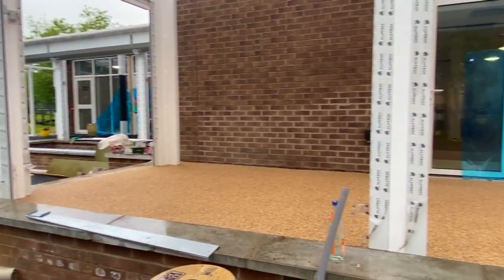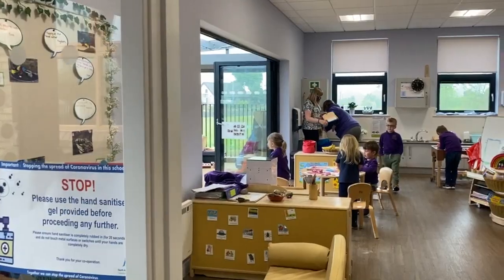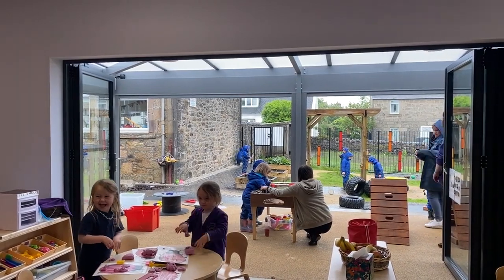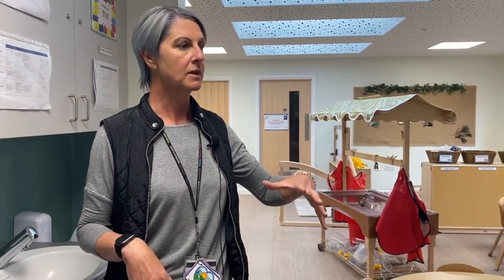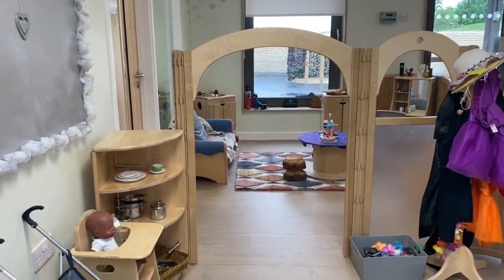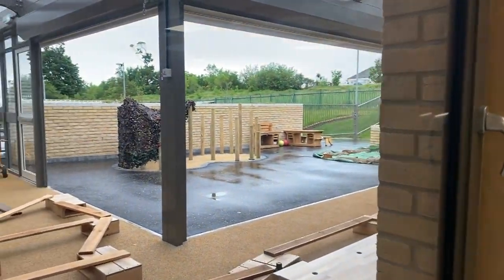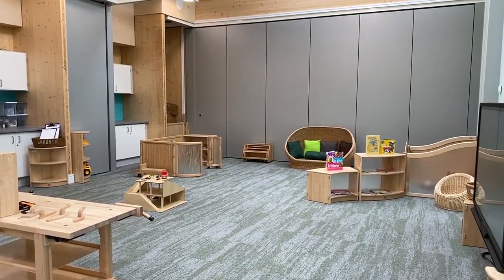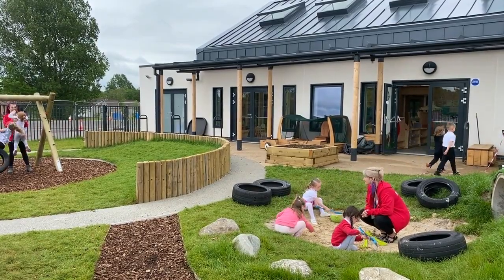£5.4M refurbishment of North Ayrshire Early Years centres in time for 1140 hours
Early Years classes at St Bridget’s in Kilbirnie, Annick and Springside in Irvine, St Peter’s in Ardrossan, and Gateside, have been refurbished and extended in time for delivering 1140 hours of Early Learning and Childcare (ELC) from August 2021.

The £5.4m refurbishments and extensions include large, modern indoor and outdoor play areas with free-flowing access to the innovative outdoor spaces. The unrestricted flow from indoor to outdoor offers the children the freedom to safely access and use both areas where high quality learning experiences are available for all.